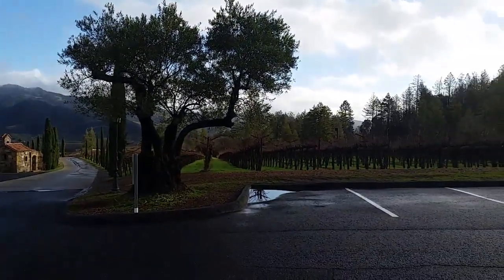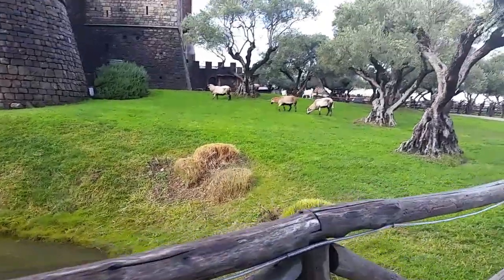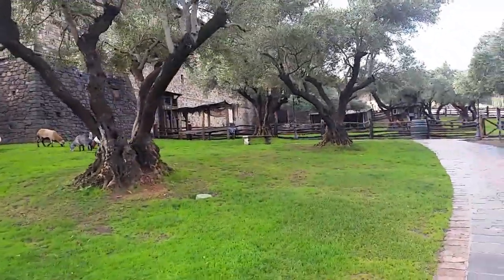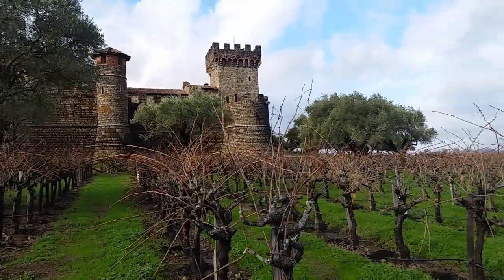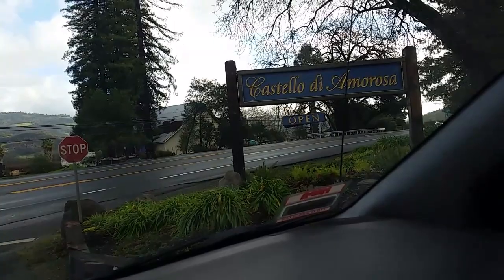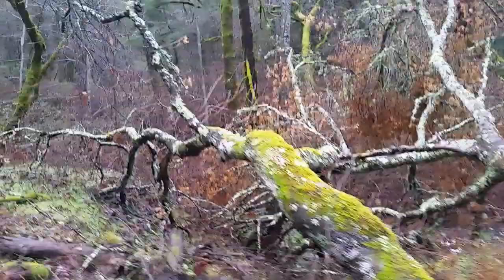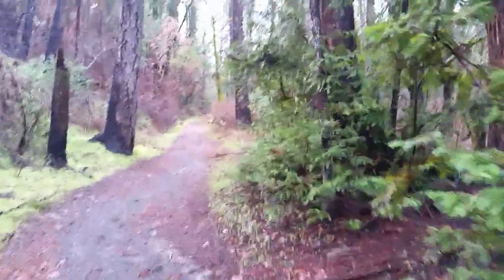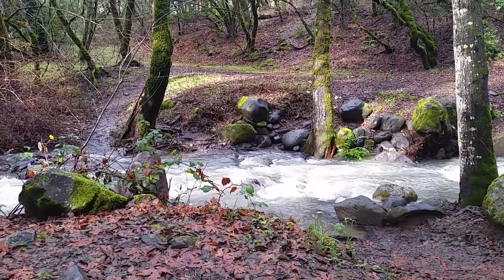Castello di Amorosa Winery and Bothe State Park - 2 Amazing gems in Calistoga!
In this video, I visit 2 very different "gems"  in  Napa Valley, CA.  Castello di Amorosa - the Castle - is the most unique winery in our Valley.  Right down the road from the Castle is Bothe Napa Valley State Park.  After my stroll around the winery, I hike a trail at the Park, and am in awe of the raging creek after our most recent rain storm.  Come along with me to see 2 very different places in Calistoga, that are practically next door to each other!